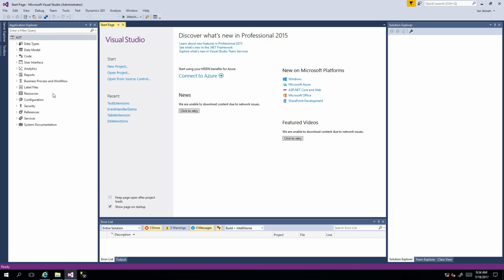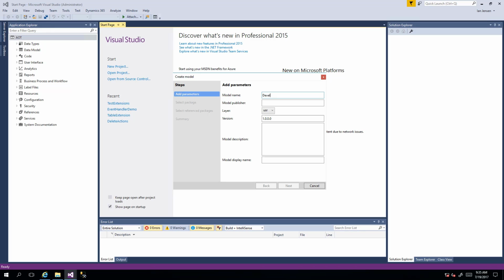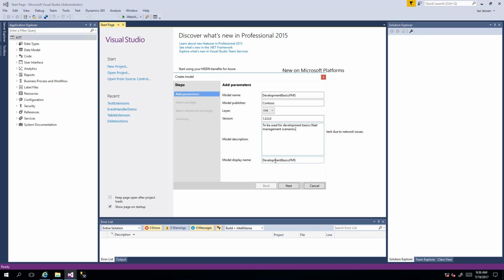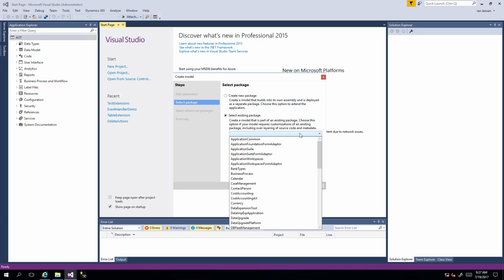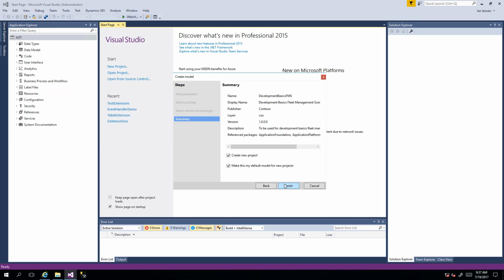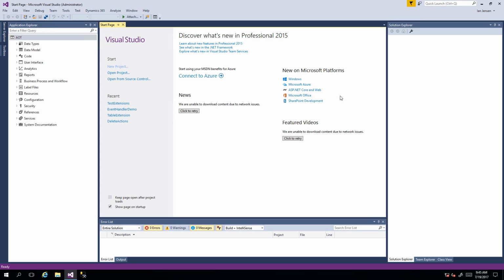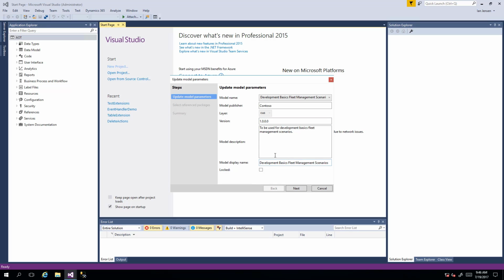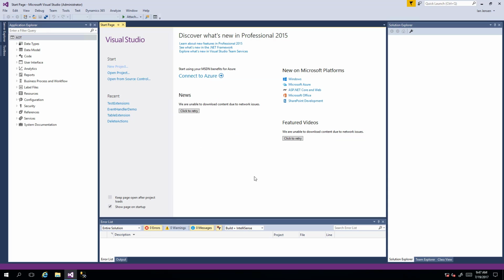09 Demo Create a Model and Update Parameters